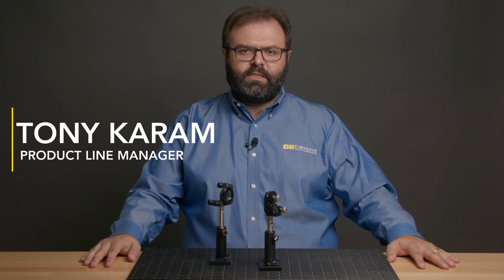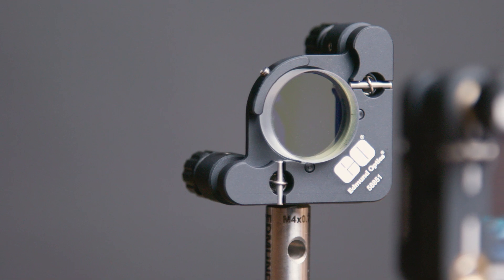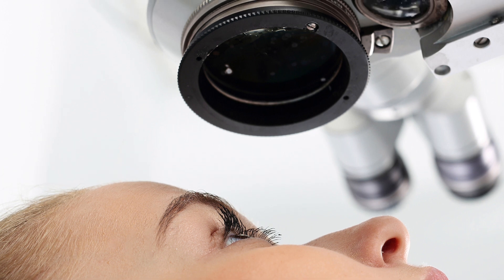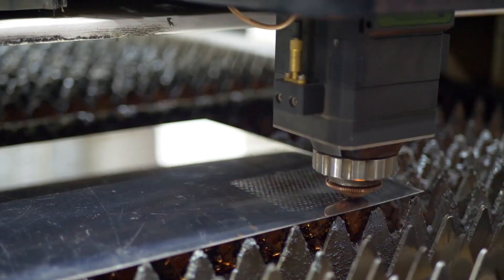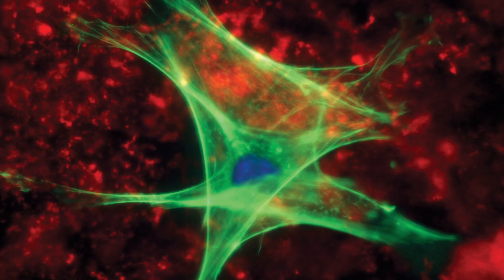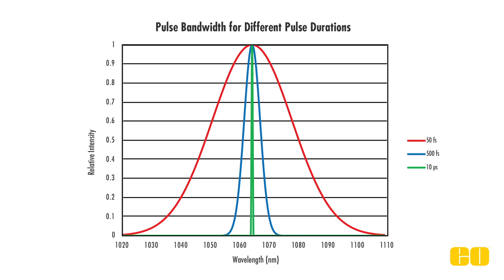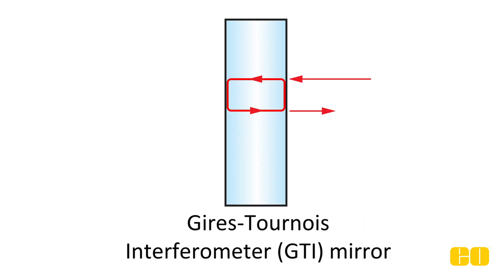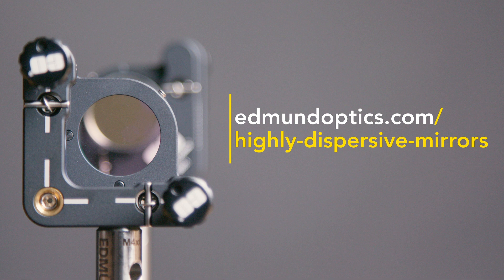Highly-Dispersive Ultrafast Mirrors for Dispersion Compensation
Watch to learn how the TECHSPEC® Highly-Dispersive Ultrafast Mirrors from Edmund Optics® compensate for dispersion and compress pulse duration in ultrafast laser systems. Pulse compression is critical in ultrafast applications including medical lasers, micromachining, and nonlinear imaging. These mirrors enable shorter output pulses by compensating for group delay dispersion (GDD) as well as third- and higher-order dispersion. Highly-Dispersive Mirrors can be used instead of grating or prism pulse compressors to create more compact, alignment-insensitive systems. You can view the TECHSPEC® Highly-Dispersive Ultrafast Mirrors and our full range of ultrafast optical components